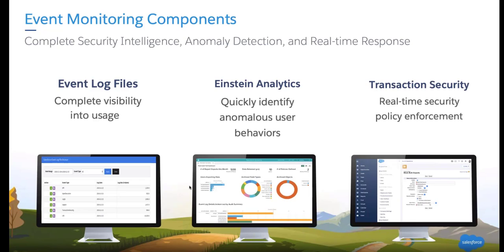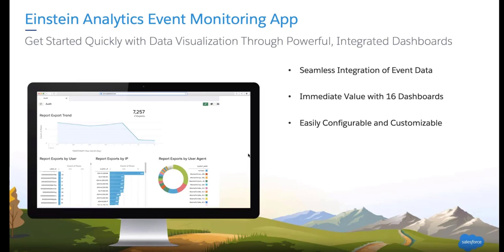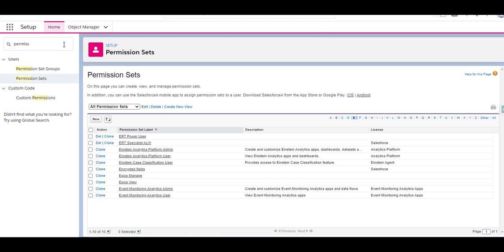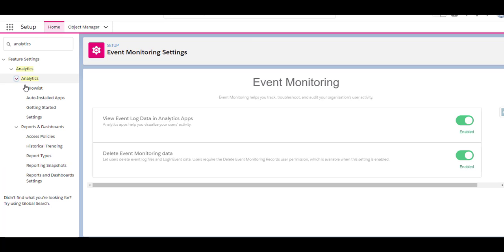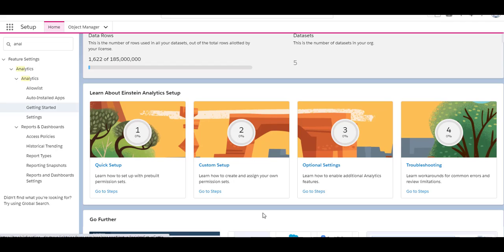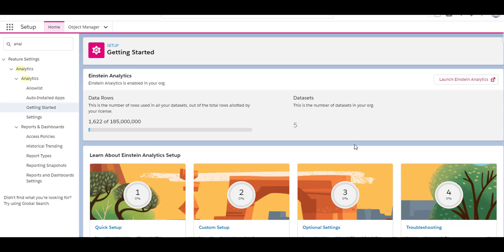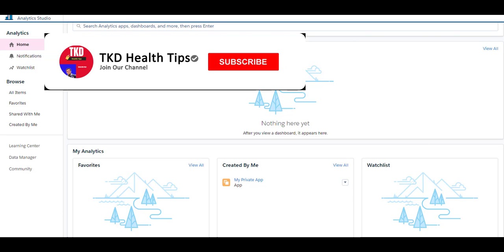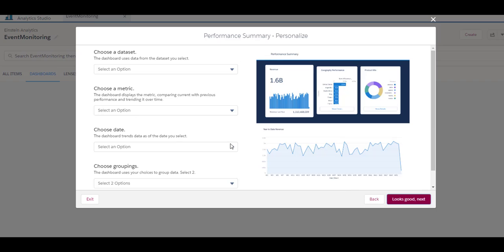Performance Summary Using Salesforce Einstein Analytics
Einstein Analytics - einstein analytics overview demo. 2 - how to create a dataset in einstein analytics.. basics of einstein analytics. einstein analytics keynote: the intelligence imperative.

einstein analytics connects your sales  service  or any other team with intelligent insights prebuilt  right in salesforce. basic bindings unlock the path to more advanced functionality in einstein analytics.
basics of einstein analytics      :- . einstein analytics (part 1).

Einstein Analytics, Apex, Apexhours, Apex Hour, Trailhead, Salesforce Apex Hours, apex, apexhours, Amit Chaudhary, Visual data, Visual analytics, Business analysis, einstein analytics for beginner,Performance Summary Using Salesforce Einstein Analyrics